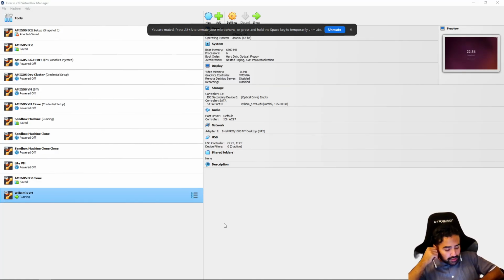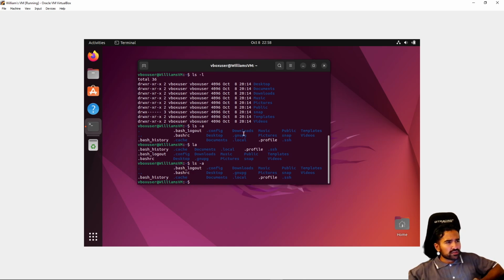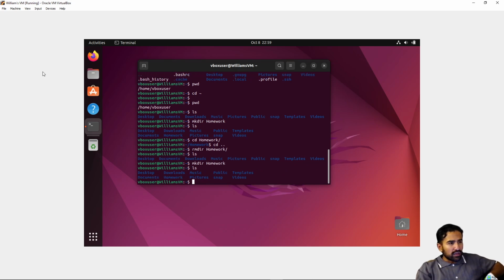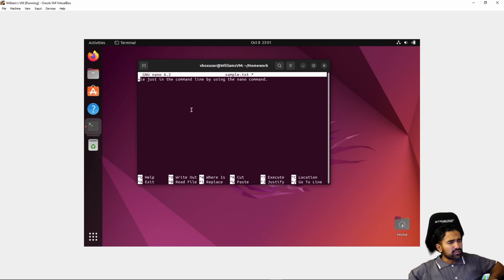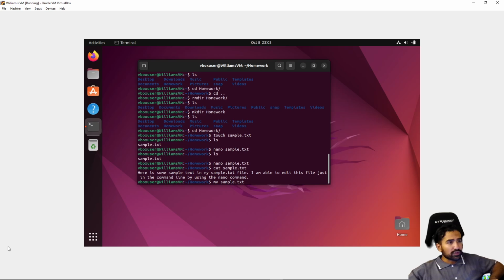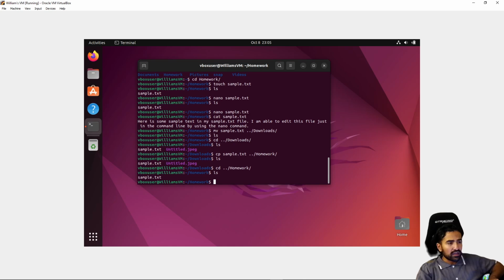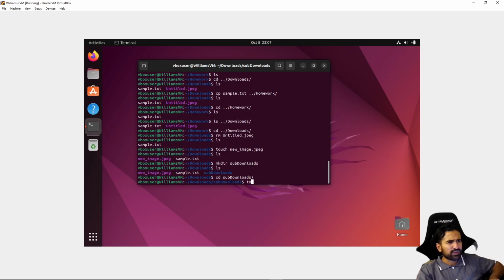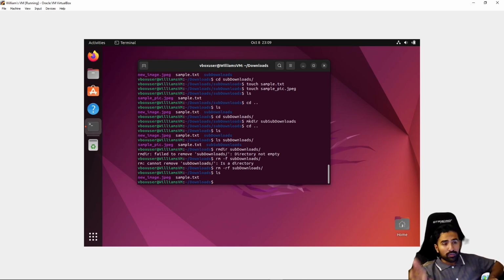File Management Commands Demo